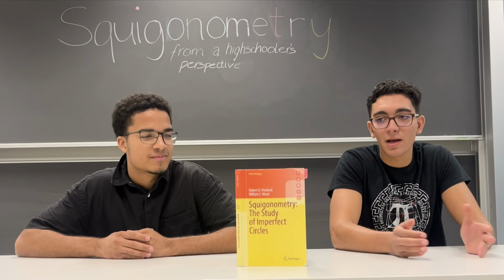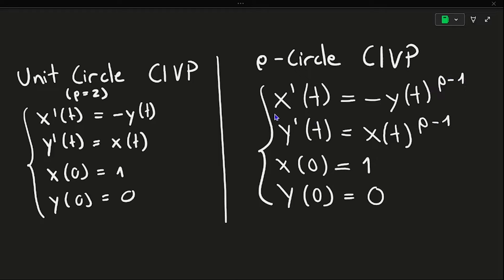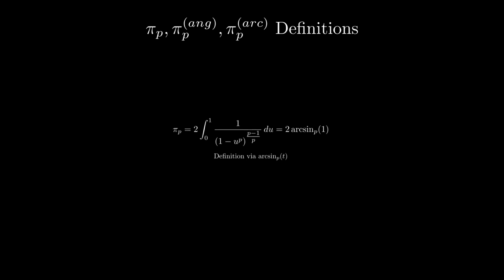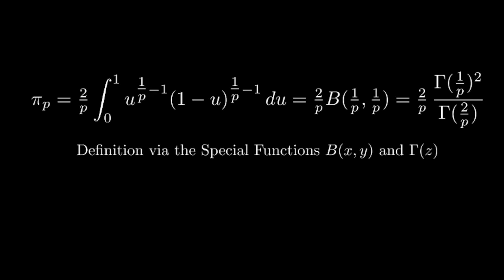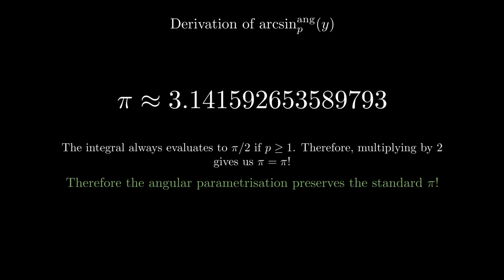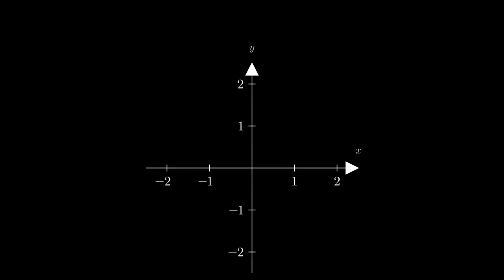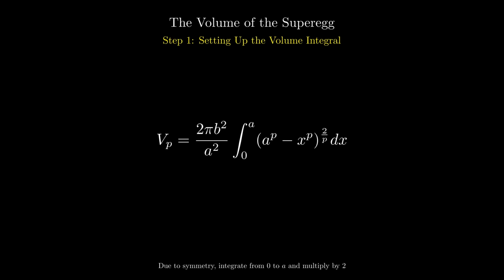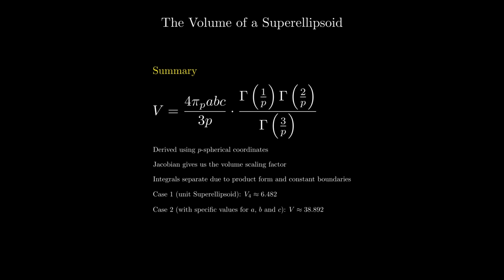Squigonometry From A Highschooler's Perspective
A mathematical content creation video centered around animations demonstrating the main concepts of generalised trigonometry – "Squigonometry".

Written Commentary:
It provides many additional simplification steps as well as proofs for the content of this video.

Check out the book - Squigonometry: The Study of Imperfect Circles

Timestamps:
00:00 - 01:17 Intro
01:17 - 11:47 Unit Circle, CIVPs and Generalisation
11:47 - 24:46 Areal Parametrisation
24:46 - 32:36 Angular Parametrisation
32:36 - 41:05 Arclength Parametrisation
41:05 - 55:53 Sqiuigonometry in 3D
55:53 - 56:58 Outro

About the Project:
This video, together with the Written Commentary, is the product of our Matura Project: “Squigonometry From A Highschooler’s Perspective.”

The Matura Project is a mandatory, in-depth research paper (and) creative work that Swiss students complete at the end of highschool to demonstrate that they can independently manage a complex project on a topic of their choice.

Our video aims to provide an intuitive introduction to Squigonometry, a generalisation of trigonometry, through dynamic and visually guided explanations.
All animations were programmed using Manim (Mathematical Animation Engine) in Python. Additionally, further explanations were provided with shots on a traditional blackboard, Microsoft OneNote or the graphic calculator Desmos.

🎵 Music Featured in the Video:

Intro and Outro: Aleksey Chistilin – Historical City

Reflected Light - SergePavkinMusic

If you enjoyed this video, consider leaving a like, a comment, or sharing it with someone who loves math.
Your support helps to promote more creative, and student-led mathematical content!